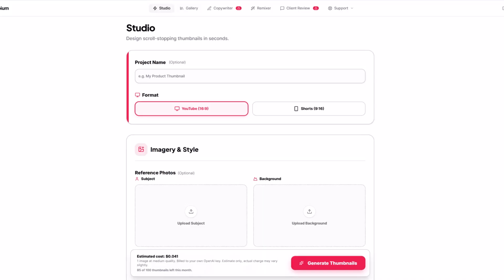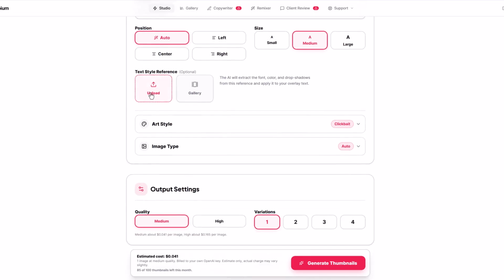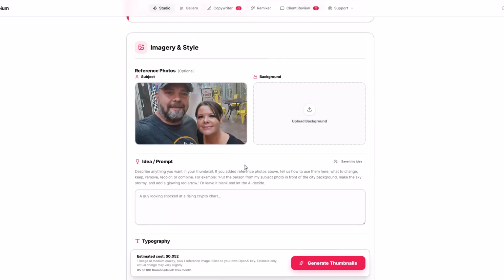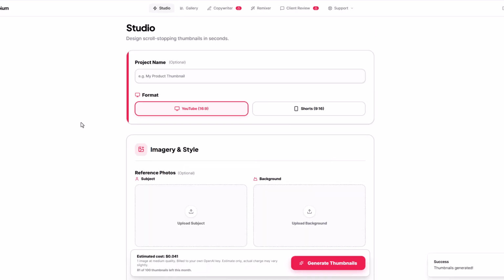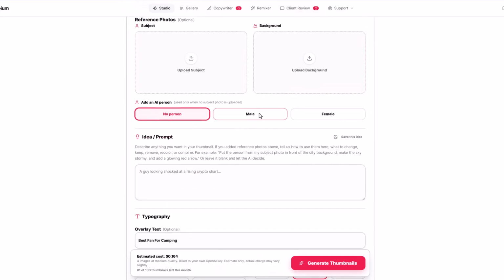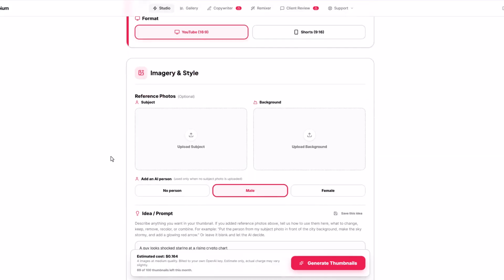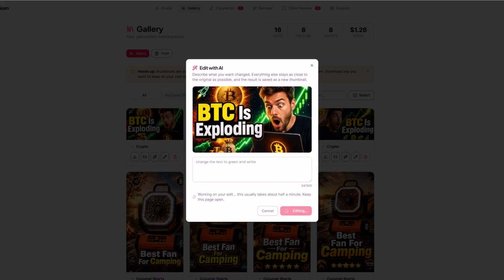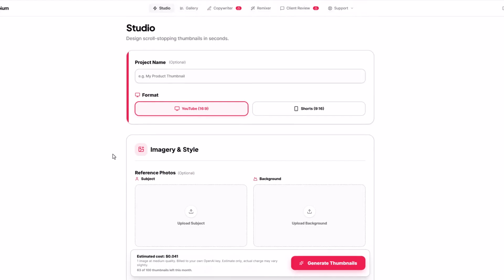Thumbium OTO 1-3 - Thumbium OTO Details - Thumbium OTOs & Bonuses - Thumbium By Chris Derenberger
Thumbium OTO - Complete OTOs Upsells Breakdown:

OTO 1- Thumbium Remixer
OTO 2- Thumbium Copywriter
OTO 3- Thumbium Client Review